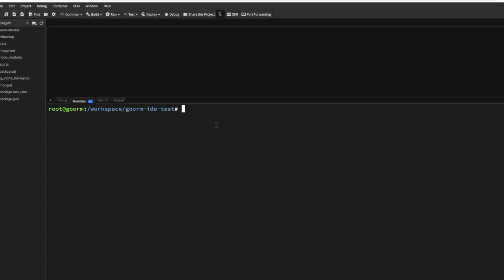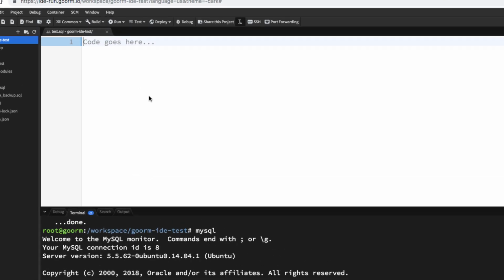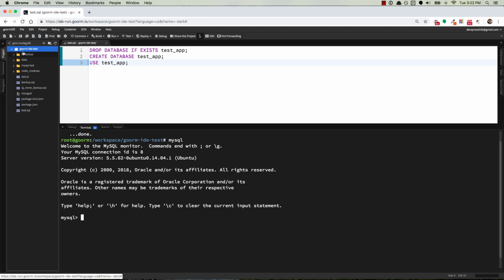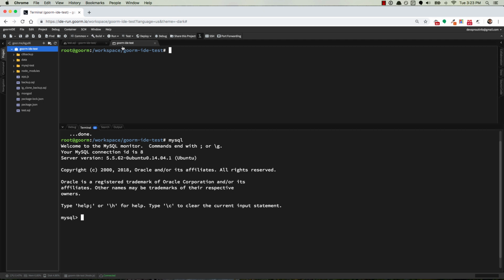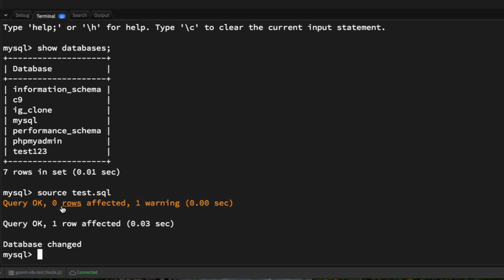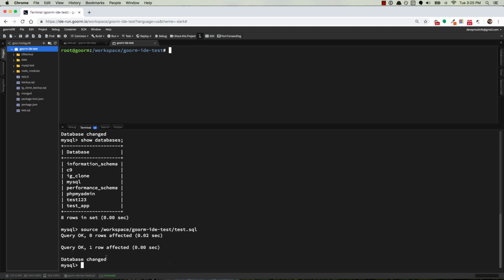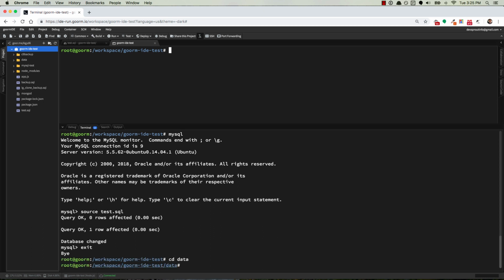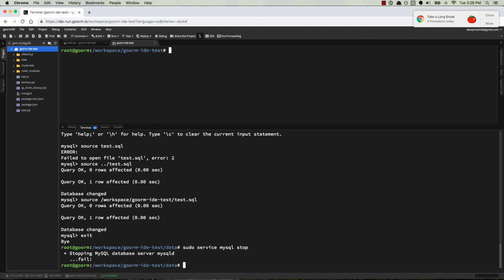How to Source a SQL File in GoormIDE (Ubuntu)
Learn how to easily source a sql file from the mysql shell within your goorm ide container.